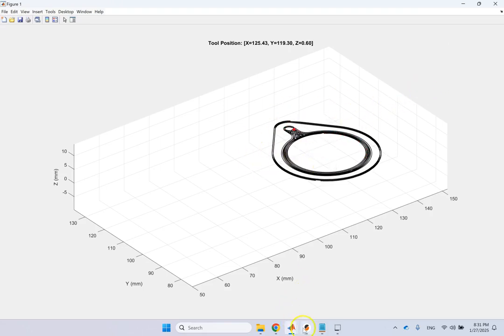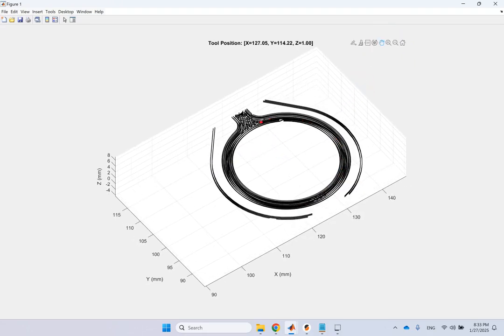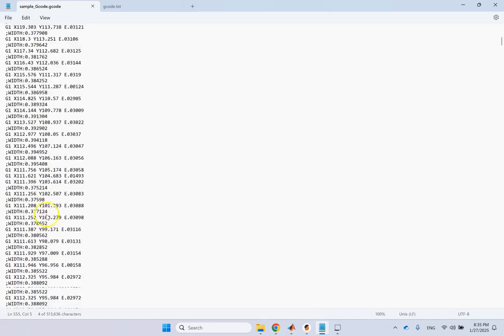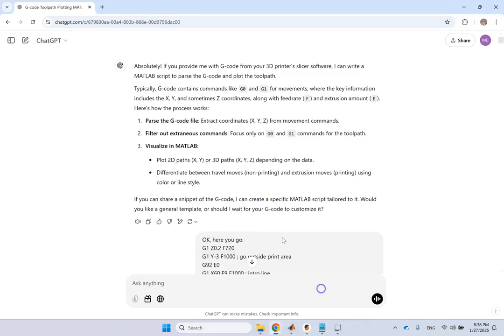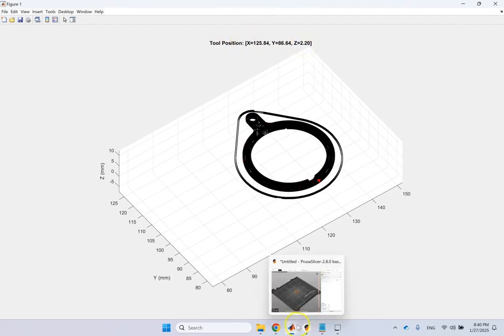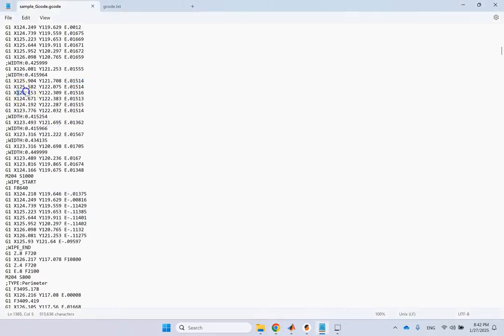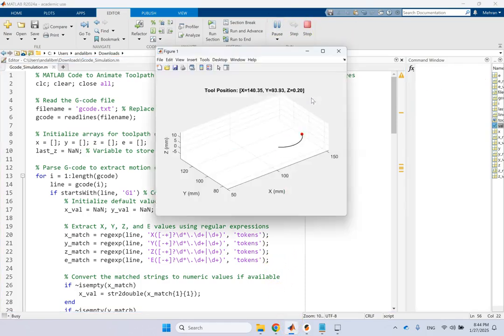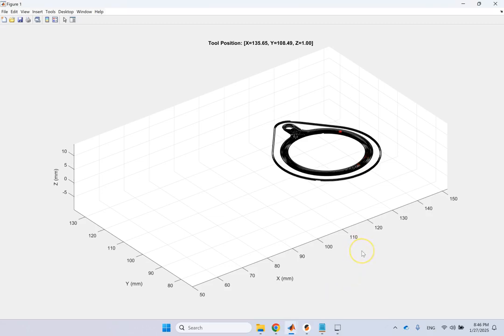Animating 3D Printer Toolpath Gcode Using MATLAB Code Written by ChatGPT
Animating 3D Printer Toolpath Gcode Using MATLAB Code Written by ChatGPT is shown in this video.

The MATLAB code and sample G code can be downloaded from the following links: